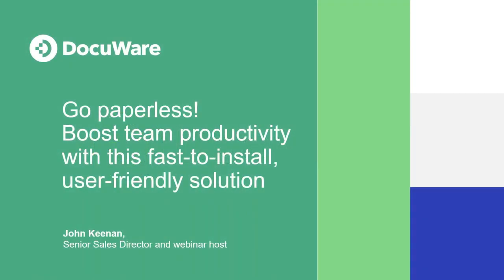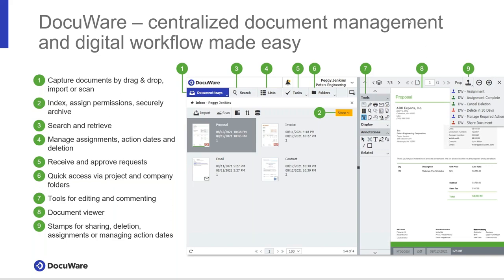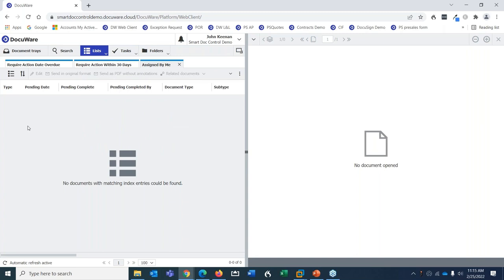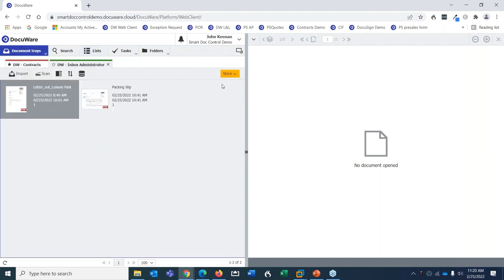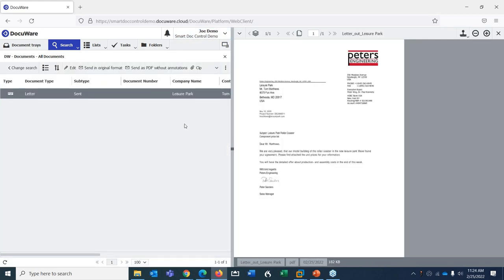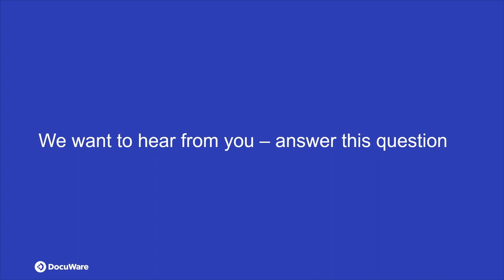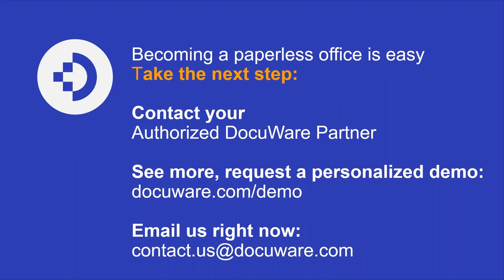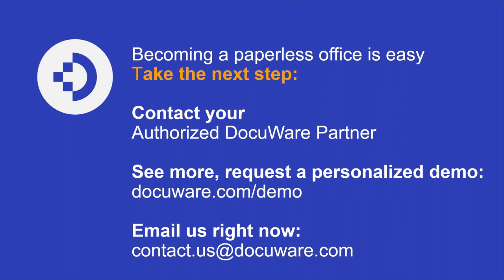Go paperless! Boost team productivity with this fast-to-install, user-friendly document solution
Here's a surprising fact: Despite living in a so-called "digital age" only 18% of companies are truly paperless.

That means 82% of companies are missing out on the ability to eliminate some of their most tedious tasks like file sorting, break through workflow bottlenecks like lengthy approval process, and enable better collaboration than ever before.

Don't be like the 82%. Start reducing the paper in your office today and start becoming an industry leader in efficiency!

Learn more about how much easier work life can be